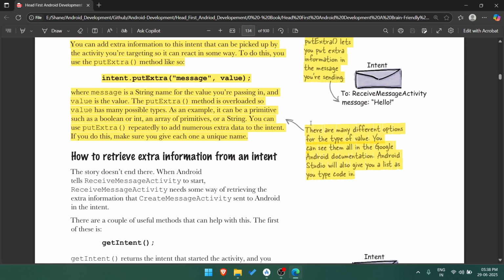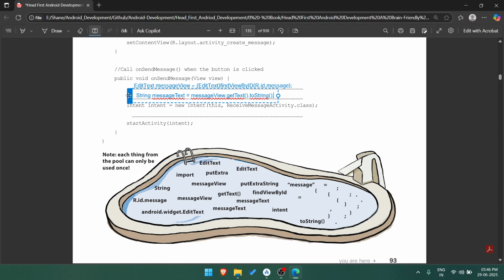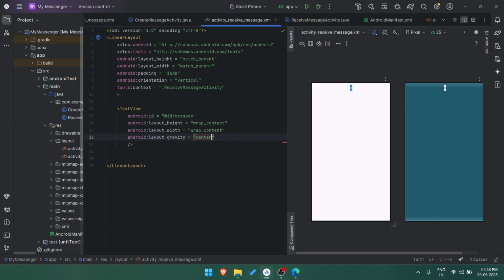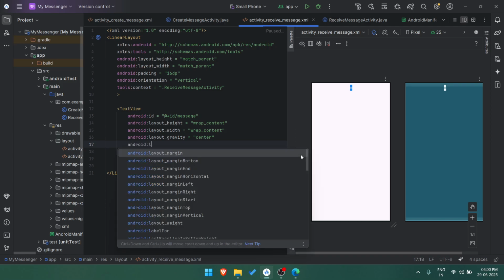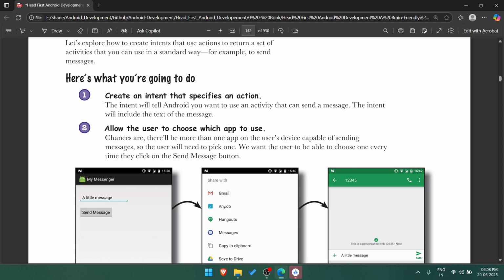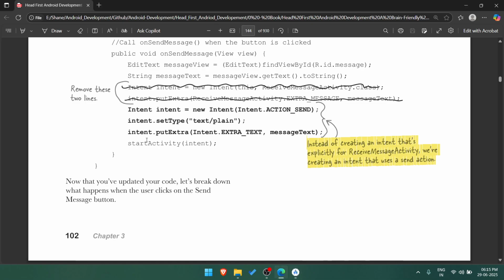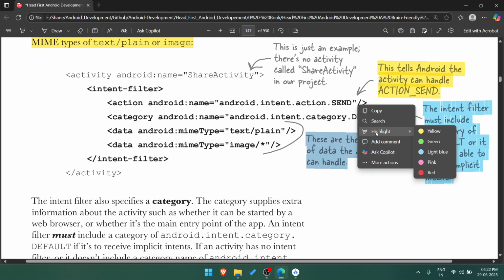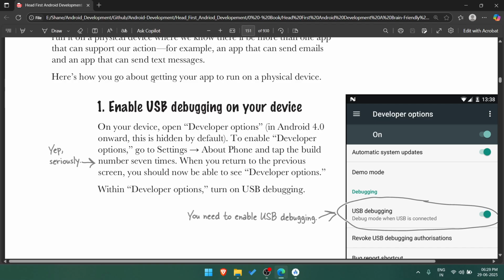Head First Android Development #7